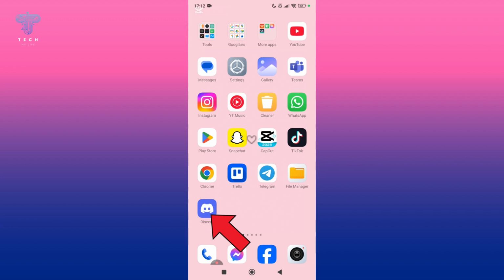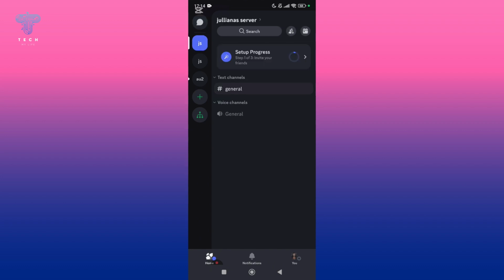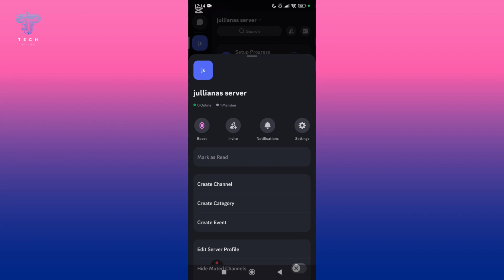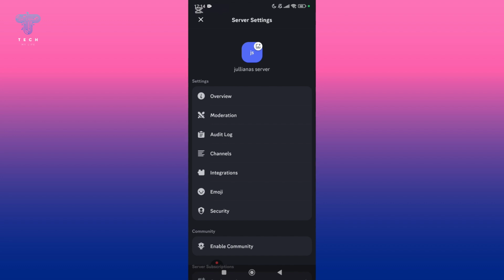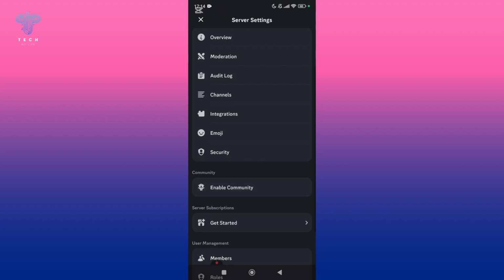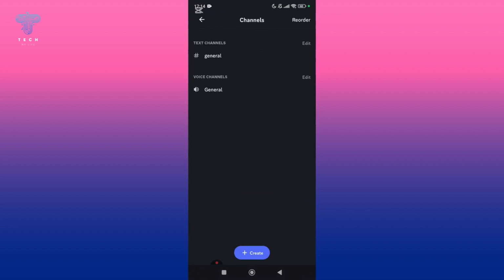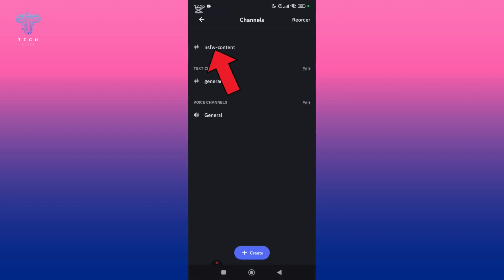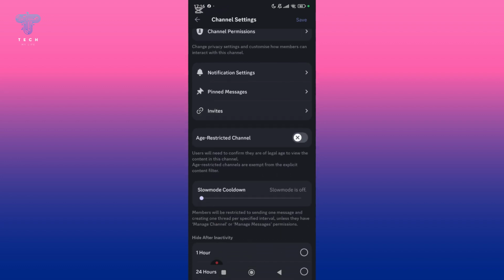How to Create NSFW Channels On Discord Mobile App 2025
Want to learn how to create NSFW channels on Discord Mobile in 2025? This step-by-step tutorial from Tech My Life will guide you through the process with ease. Discover how to set up and customize an NSFW channel, adjust settings, and ensure your server complies with Discord's community guidelines. Perfect for managing mature content responsibly on your Discord server, this video is tailored for mobile users. Whether you're a beginner or looking for a refresher, this guide has got you covered. Watch now to master NSFW channel creation and elevate your Discord server management skills!